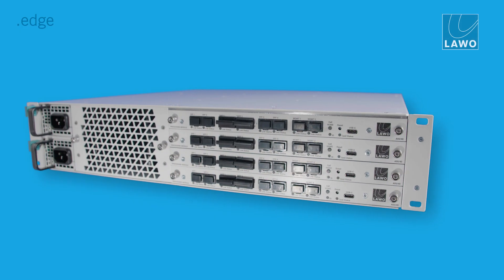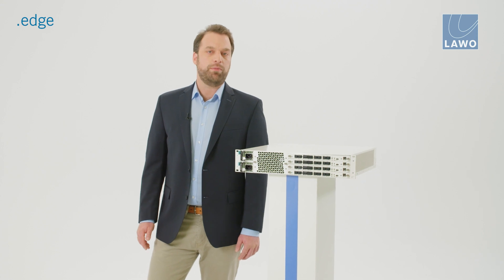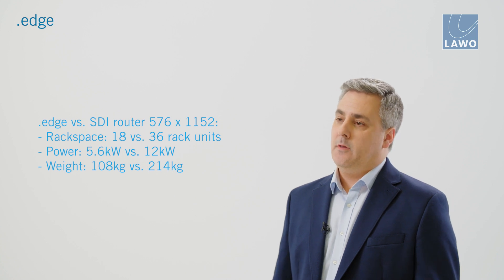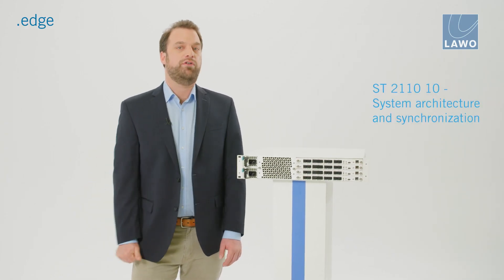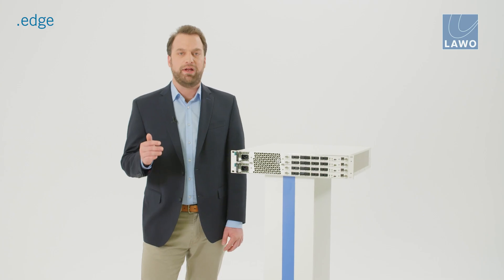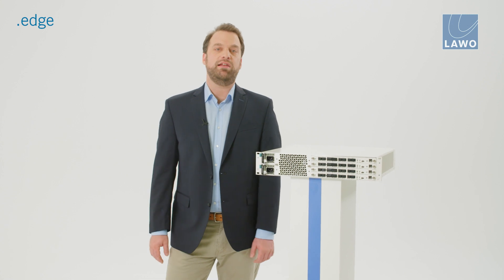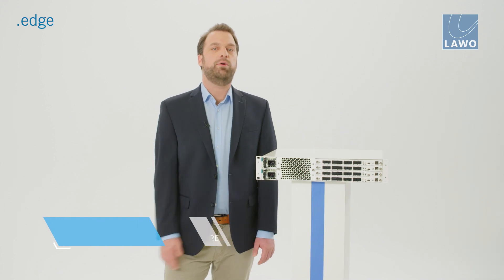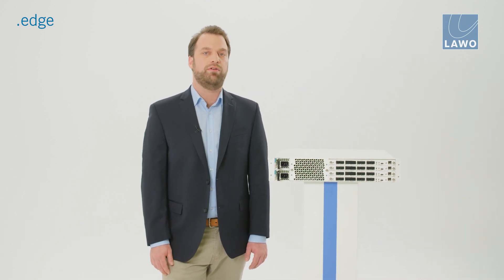LAWO .edge - Hyper-Density SDI/IP Conversion and Routing Platform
.edge is designed with simplicity, flexibility, agility and economic efficiency in mind. Software-defined by nature, it can be used as a feature-laden replacement for traditional SDI routers, and
expanded with flexible software licenses to provide the perfect mix of advanced features.

Whether you are looking to replace the SDI router that you are on the verge of outgrowing, or in search of a highly user-friendly tool to add flexible I/O to your local, distributed, remote or cloud
infrastructure: now is the time to take your infrastructure to the edge.